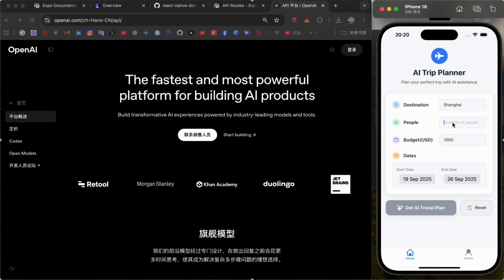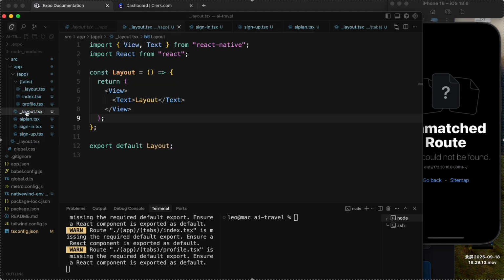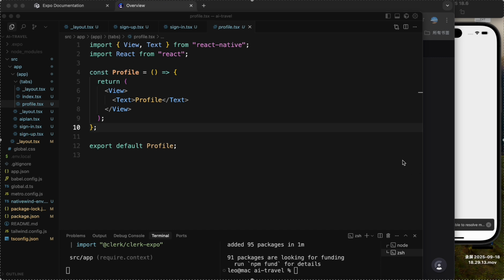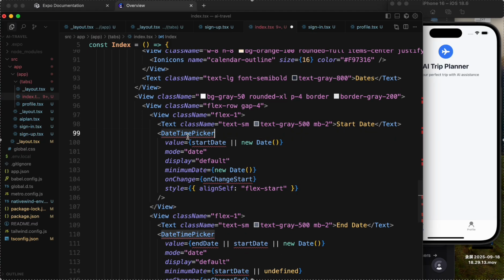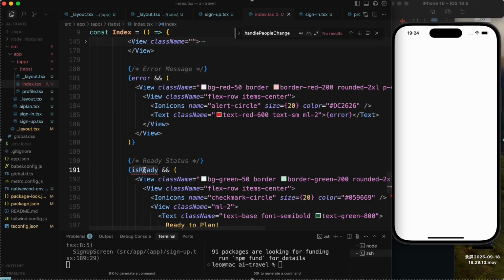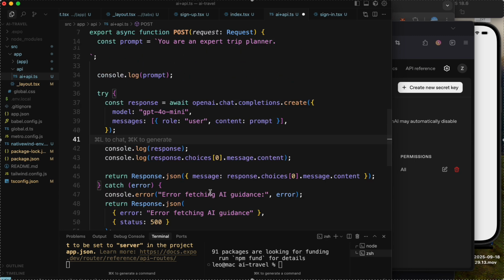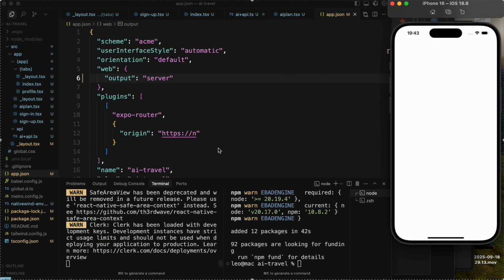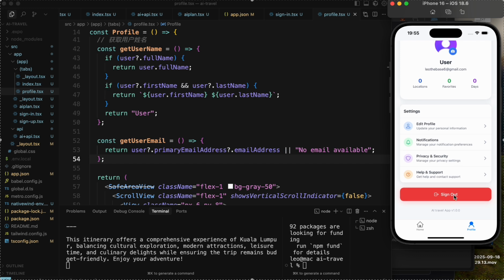AI Travel Plan App with REACT NATIVE! (Expo, Clerk, Tailwind, OpenAI)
🚀 AI-Powered Travel Planner App

This project is a full-stack React Native + Expo app that helps you generate personalized travel plans with the power of AI.

🔑 Key Features & Tech Stack:

UI/UX: Clean and modern design with Tailwind CSS.

Auth System: Secure sign-up & login using Clerk.

User Input: Destination, group size, budget, and travel dates (with DateTimePicker).

AI Integration: Generates a customized day-by-day itinerary using the OpenAI API.

Personalization: Plans adapt to your budget, number of travelers, and trip duration.

🌍 Why it’s cool:

No more wasting hours on research — the app creates a smart, ready-to-use itinerary in seconds. It’s like having your own AI travel assistant available 24/7.

0:00 Introduction and Demo
4:00 Initialising the Build with Expo
5:30 Setting Up the Routes and Pages with Stack and tabs
11:00 Setting Up Clerk for Authentication
17:18 Updating ui for sign-in and sign-up pages
21:08 Building Index Page with DateTimePicker
33:05 Building AI Plan Page with Openai Api
50:05 Building Profile Page